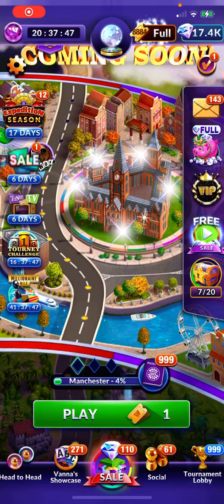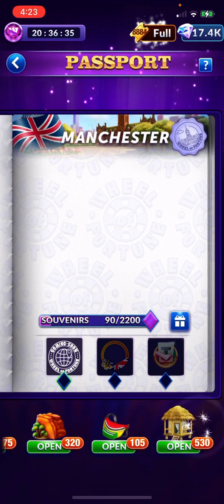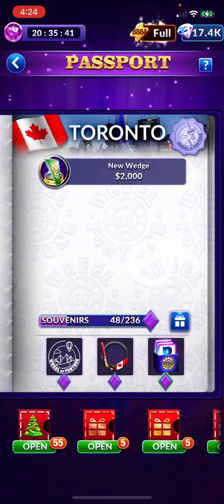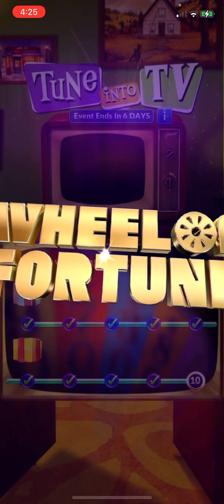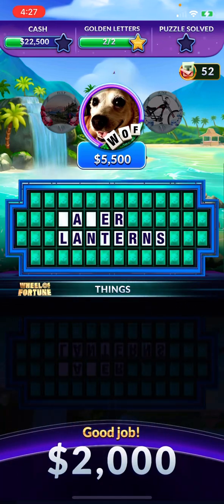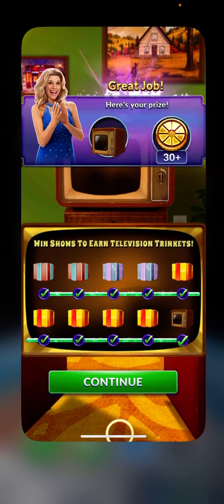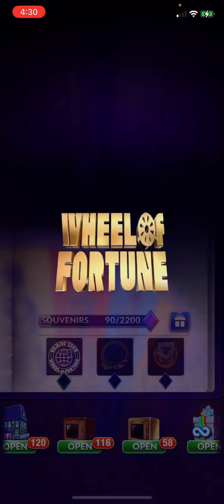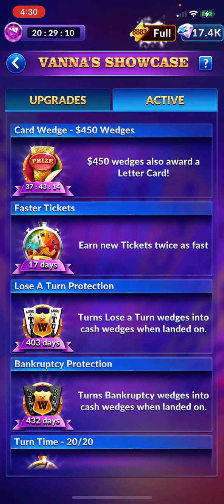WOF Showing you how to save any souvenir box for later use!Or just hoard them!Wheel Of Fortune Hack!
The hack that will change how you play Scopely Wheel of fortune mobile games, can be done on any mobile device!